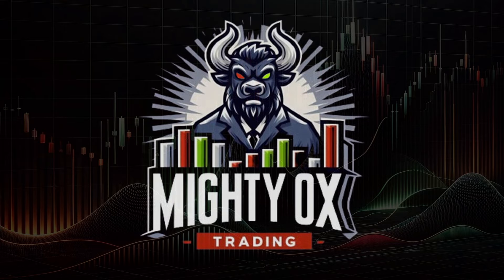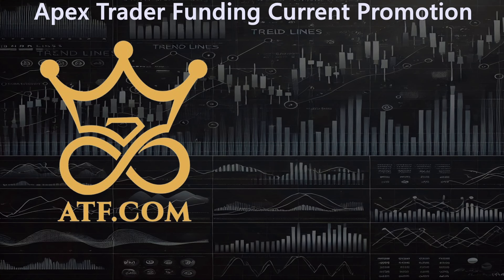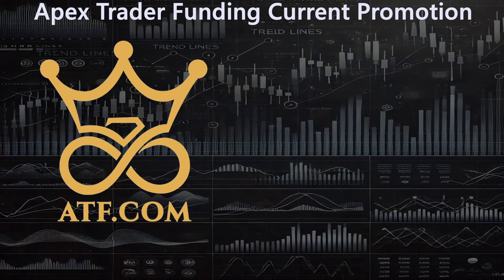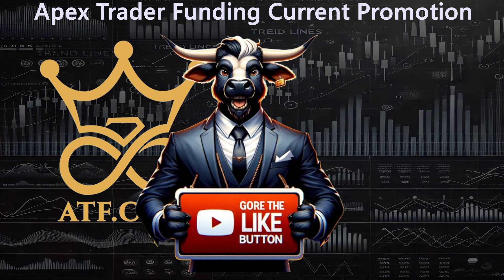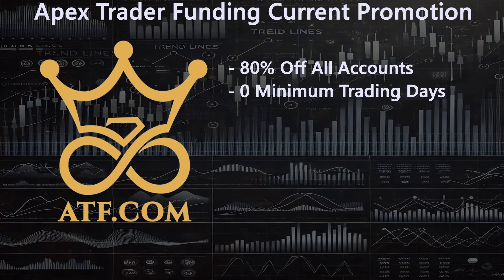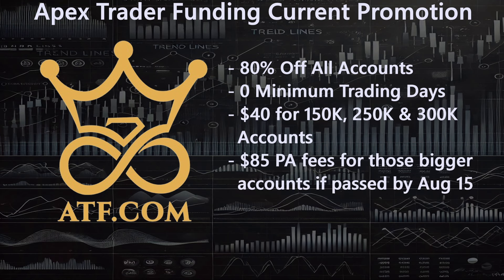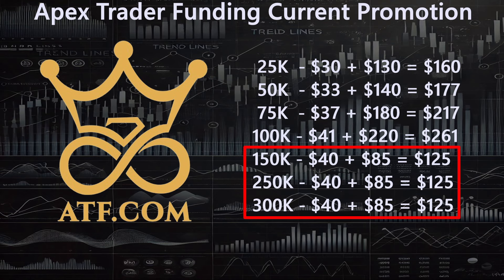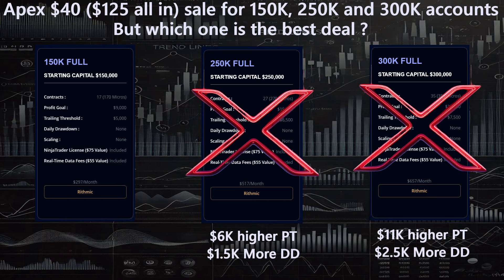Apex's Big Accounts are their best deal. But which one is the Best Choice?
Apex Trader Funding is Celebrating $200M in payouts to their traders. But even bigger is that the 150K, 250K and 300K accounts are all $40. And if passed and paid for by August 15th, the PA fee is just $85. Thats $125 all in.

But which one is best bang for your buck? We explore that option.

⚡And if you need a trade copier for Ninjatrader, cant go wrong with replikanto

⚡Sign Up for the Daily MightyOxTrading Futures PropFirm Discount Snapshot. A daily email that lists all the latest and greatest prop firm deals⚡

No data, content, or information provided by MightyOxTrading, the Site, or the other products and services of MightyOxTrading, is intended, and shall not constitute or be construed as, advice or any recommendation to buy, sell or hold a particular security or pursue any particular investment strategy.